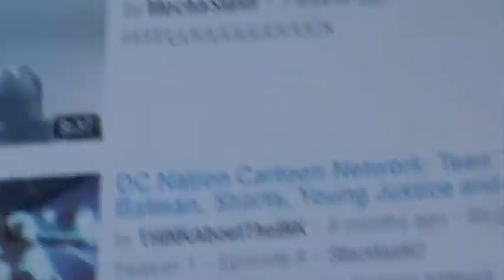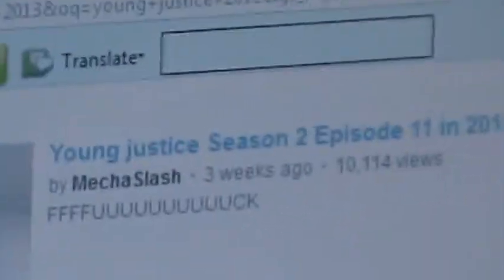WII U FANS SAY NO ONE LIKES ME? PFFFT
WHAT CAN I SAY THE PEOPLE LOVE ME LOL